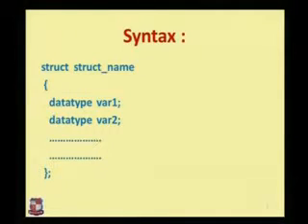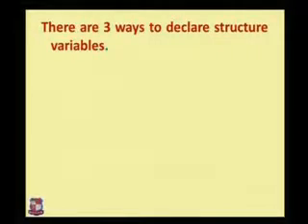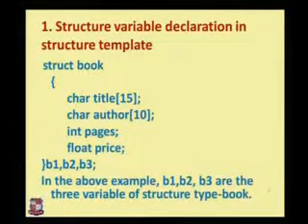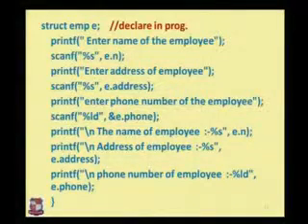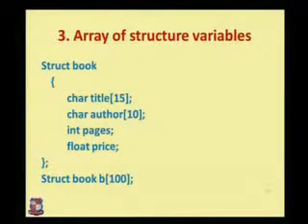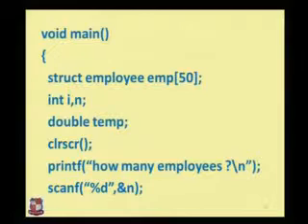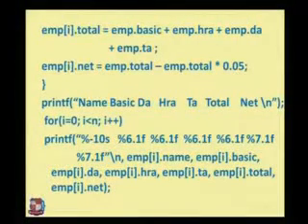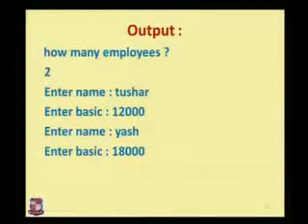Tarun Sharma Structure and Union 1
Tarun  Sharma-Shankarsingh Vaghela Bapu Institute of Technology,Gandhinagar-Computer Programming and Utilization-Structure and Union-Array of structures, structure and functions, structures and pointers,Intorduction to unions.